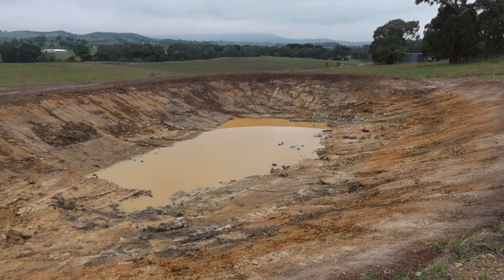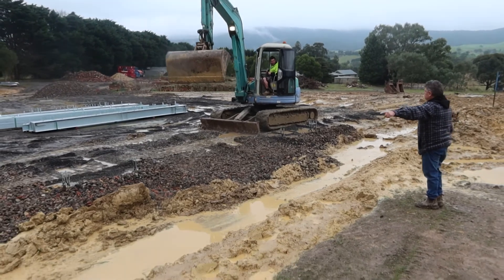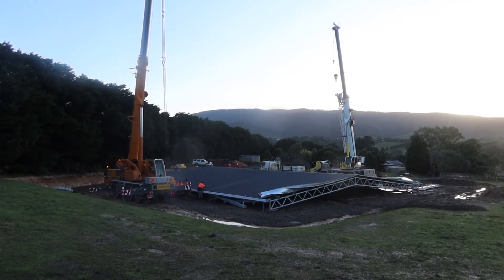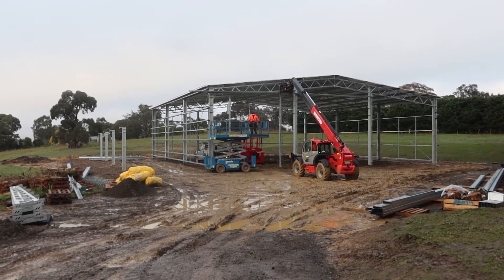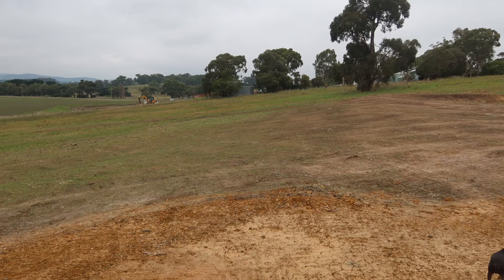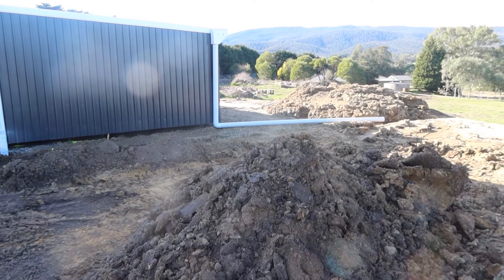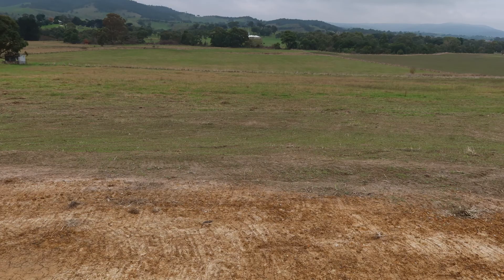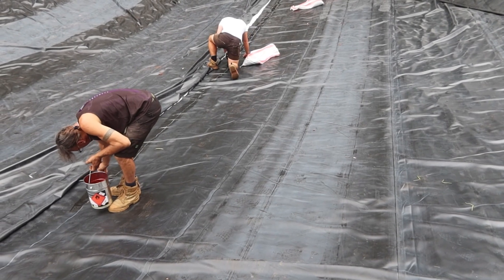Building a Shed for Aquaculture to Maximise Water Catchment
G'day. In this video I run through the process we took to get a shed up for our future aquaculture facility in Whittlesea, Victoria. I run through the process from earthworks to shed installation and plumbing/drainage. Water catchment is particularly important for us as we're using the water in aquaculture ponds as well as irrigation.

Scotty Tucker